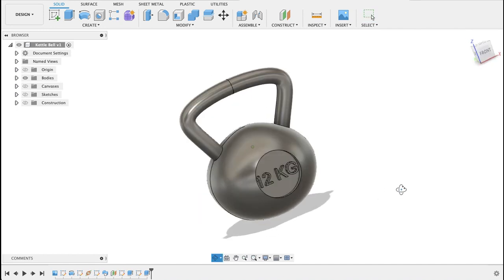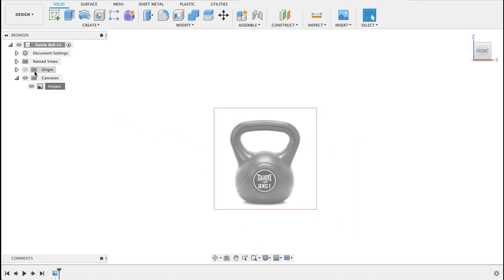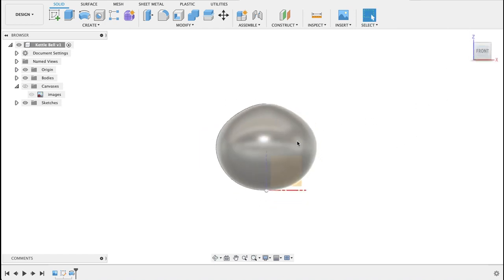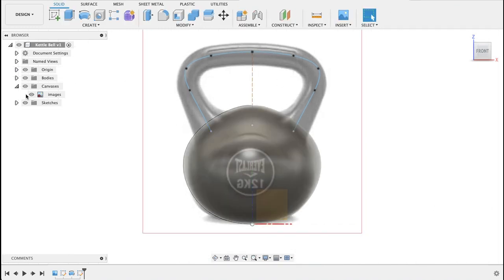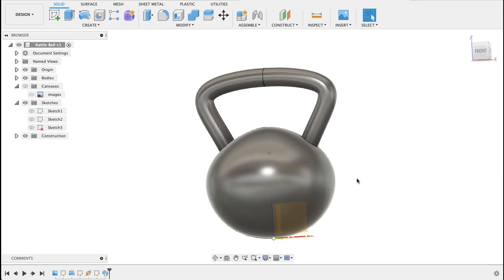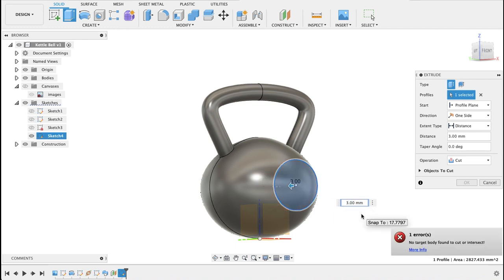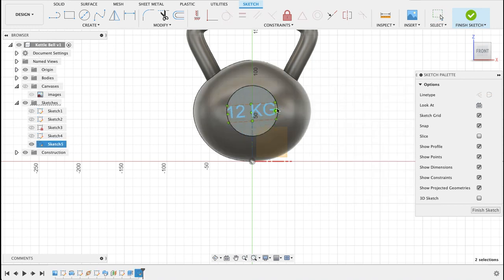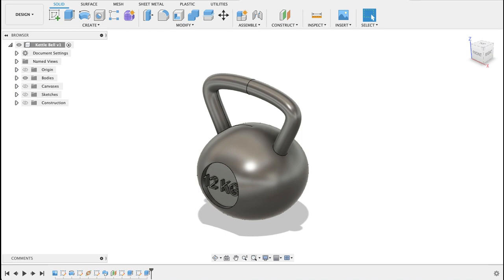Fusion 360 3D kettle bell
In this video, we will have a look at how to design a simple kettlebell using revolve, sweep, and mirror tools.